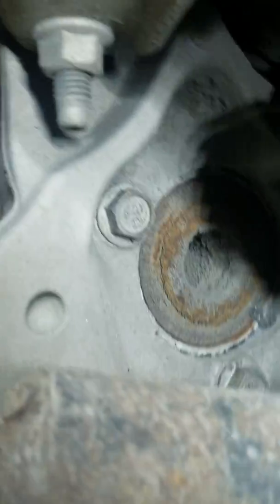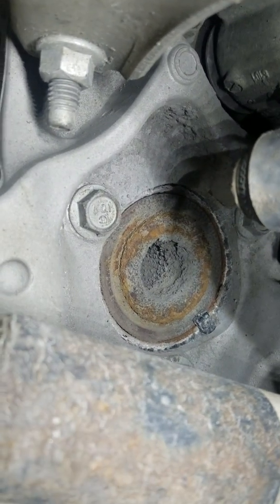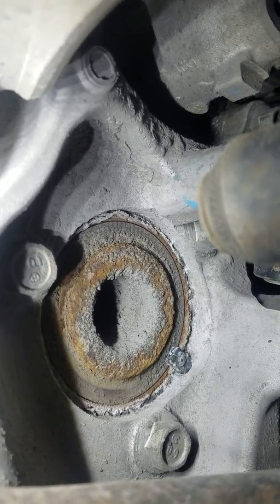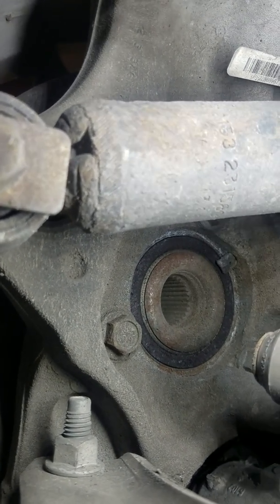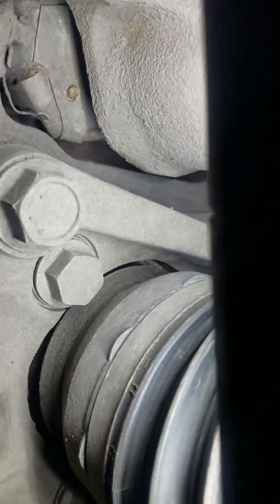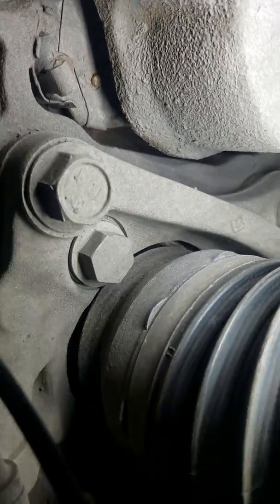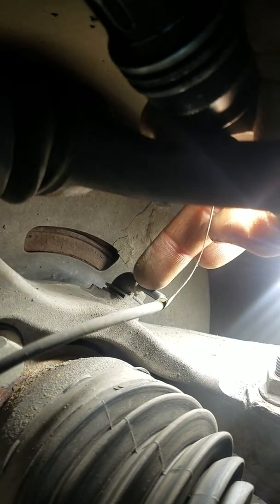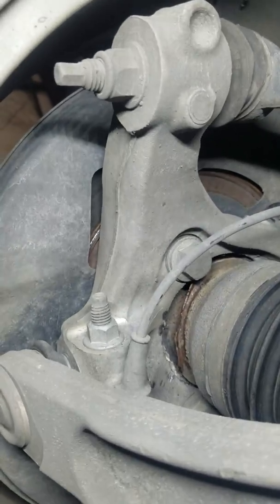Chevy stabilatrac, abs and traction light problems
My findings causing these codes